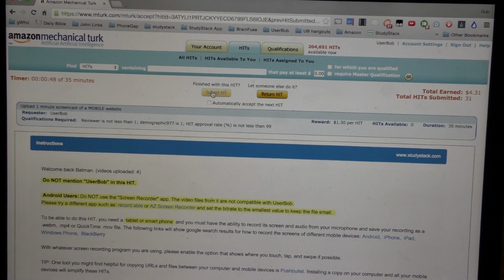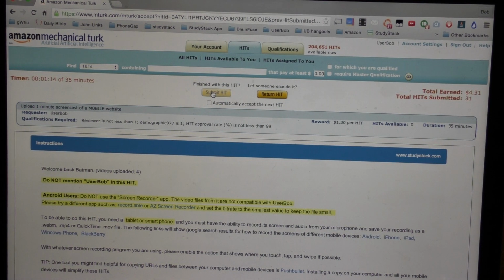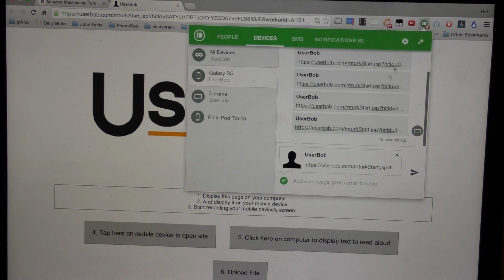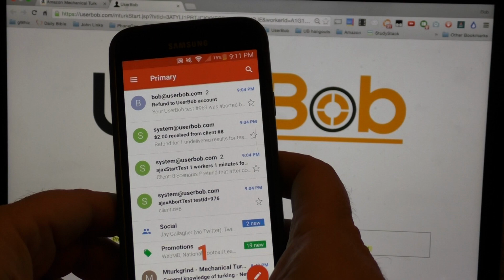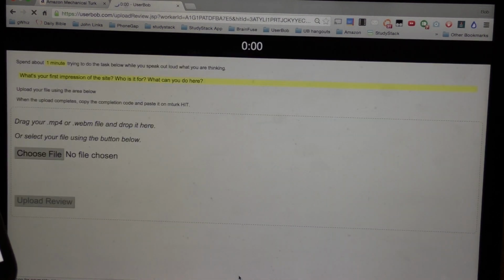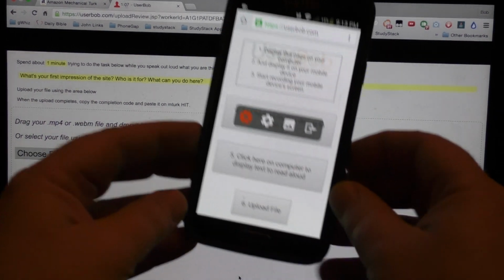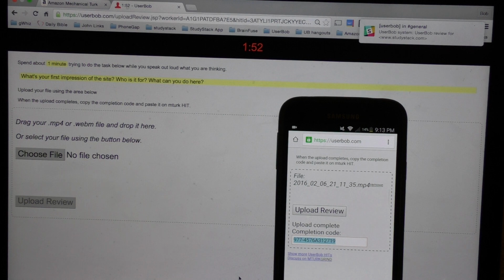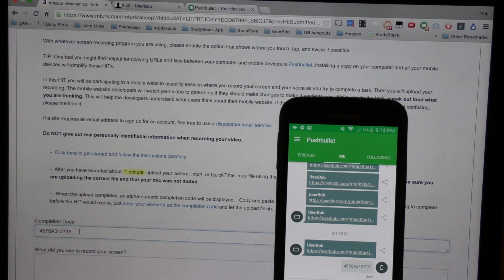mturk HIT - UserBob mobile website for Android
Walk through of doing an mturk HIT for a UserBob upload screencast of a mobile website for people using an Android phone.